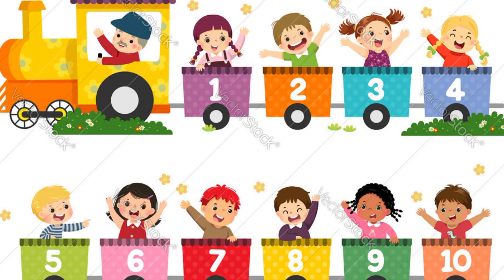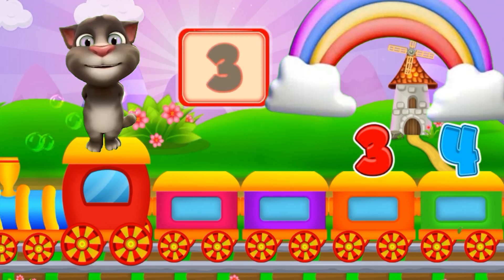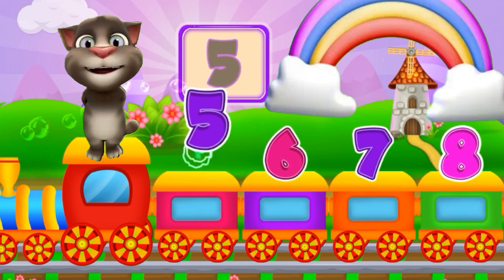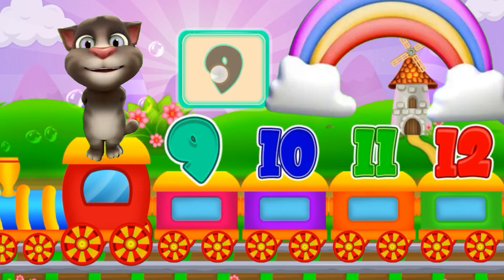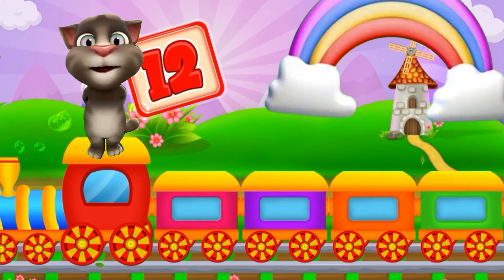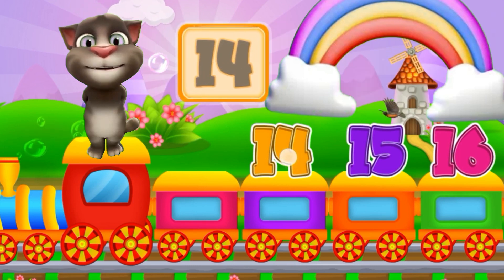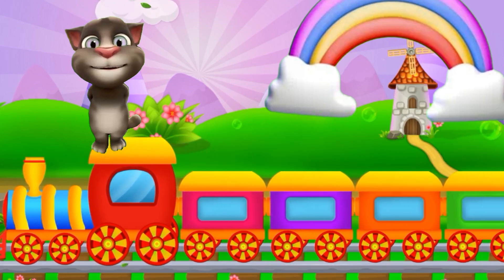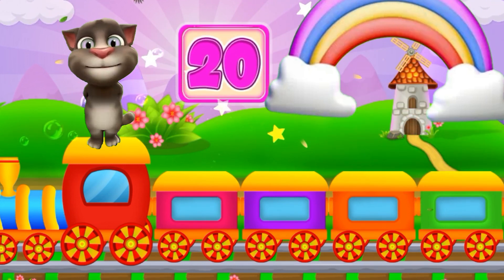numbers|learn numbers|123 numbers|count train numbers kids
numbers|learn numbers|123 numbers|count train numbers|count numbers

Hi this videos has counting the train numbers

numbers
,numbers for kids,
numbers song
,learn numbers
number,numbers 1 to 20
,number song
counting numbers
,number blocks
,numbers 1-20,
numbers 1-10,
learn numbers for children,
learning numbers,

help me learn numbers 0-20
youtube learn english numbers 0-20
chinese numbers learn how to count 0-10 in mandarin
learn to count 0 to 10 with egg numbers
learn numbers 1-10 game
learn numbers 1-10 worksheets
learn numbers 1 to 20
1 to 20 learn numbers
learn to write numbers 1-20
learn number 20
learning number 22
learn numbers 1-20 game
learn french numbers 1-20
learn numbers 1-30
learn number 4
learn number 5
learning number 5 preschool
learn numbers 1-5
learn number 6
learning numbers 6-10
learn number 7
learn number 9